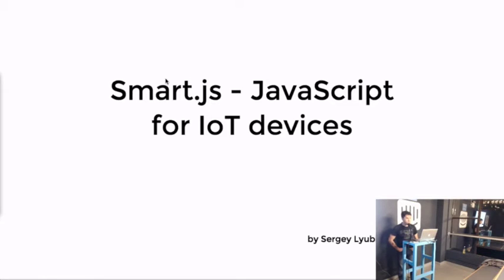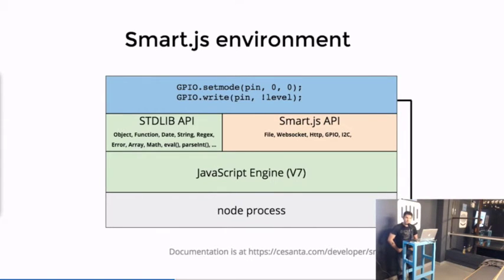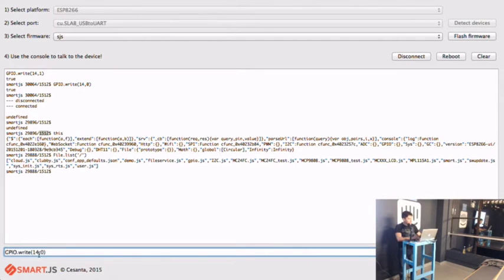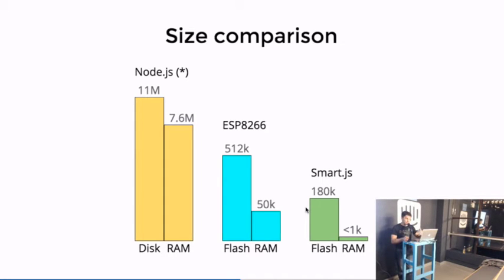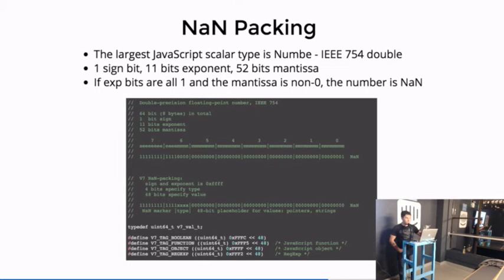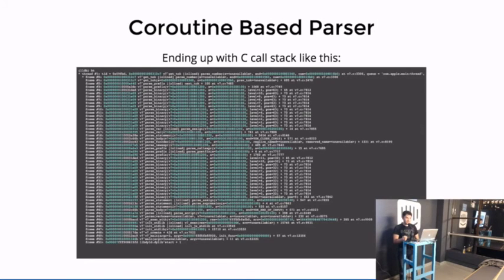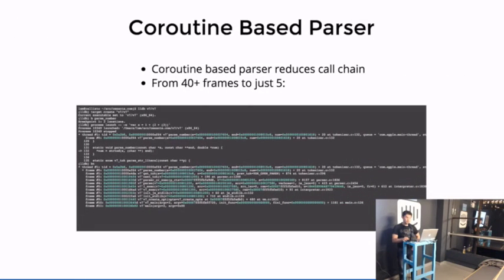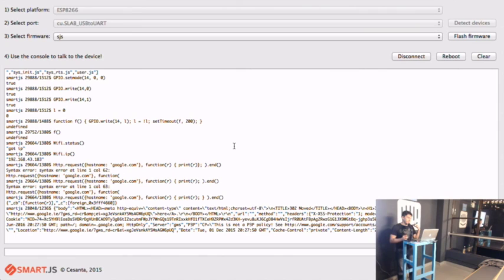Smart.js: JavaScript for IoT devices - Sergey Lyubka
Sergey Lyubka tells about building a JS engine to run on tiny embedded devices. Cesanta has developed a world's smallest JS engine and aims to bring JS environment to the most constraint embedded environments, making IoT (Internet of Things) development available to the large audience of JS programmers. Of course, there are certain specifics about embedded programming, which I am going to describe.

Recorded at Intercom, Dublin, Ireland on 1st December 2015